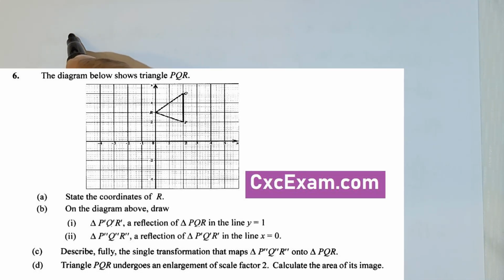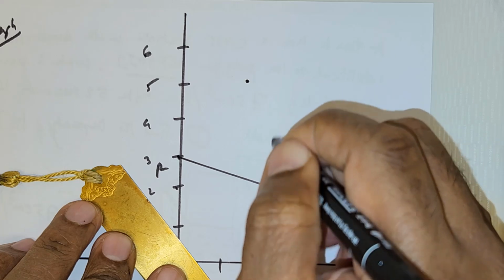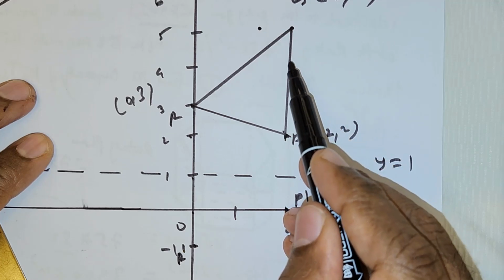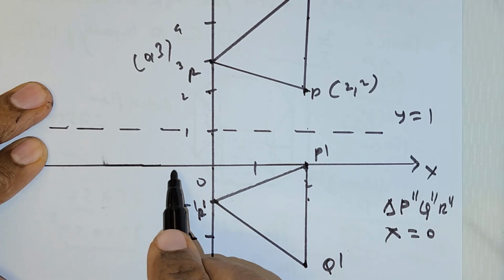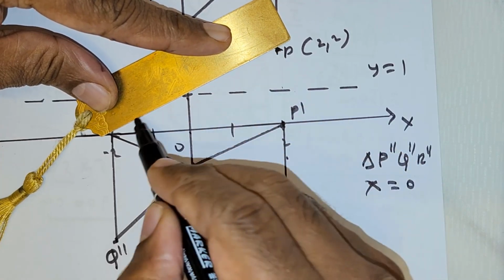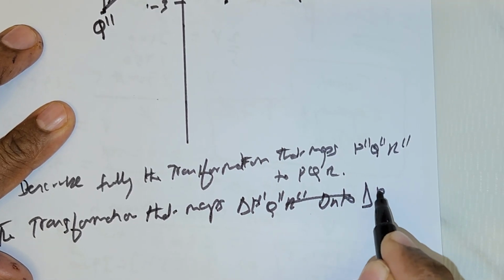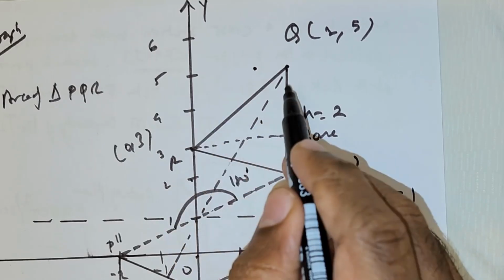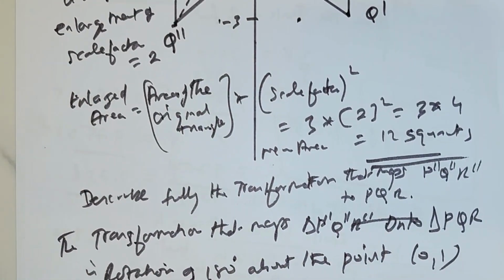CSEC Mathematics 2018 Jan CXC Math Question 6